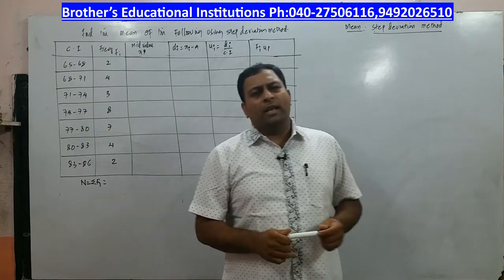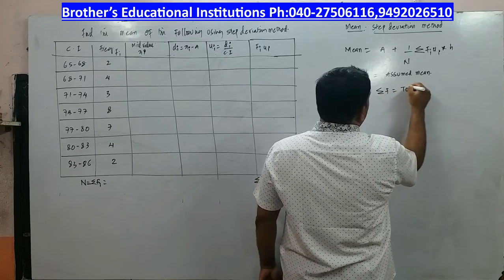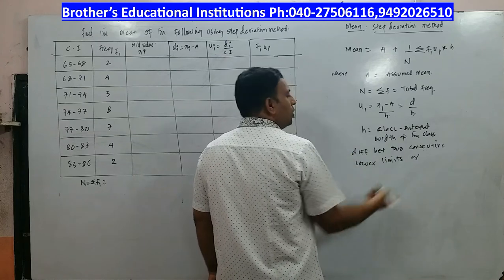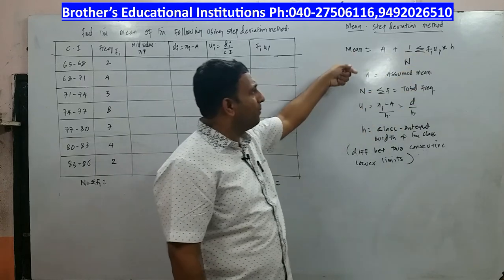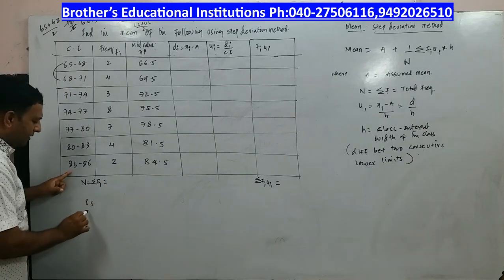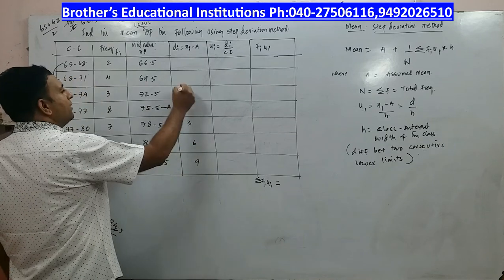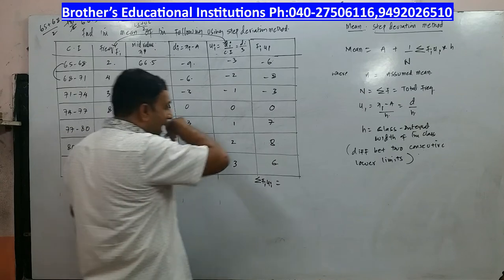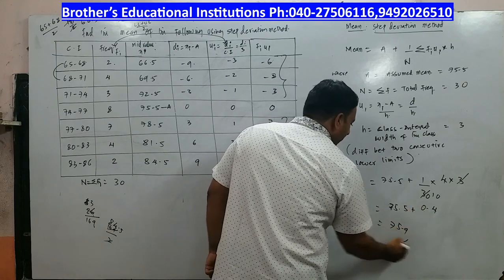3 Statistics Class -3 (Maths 10th class)